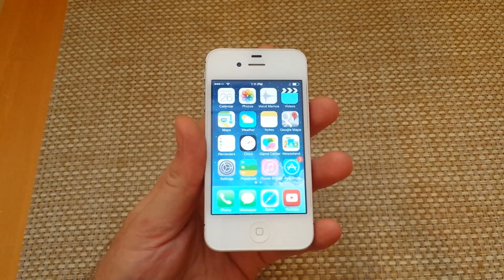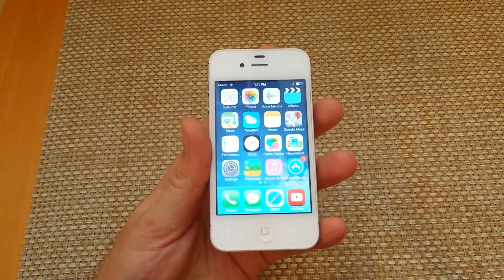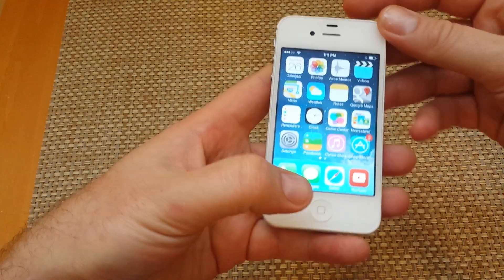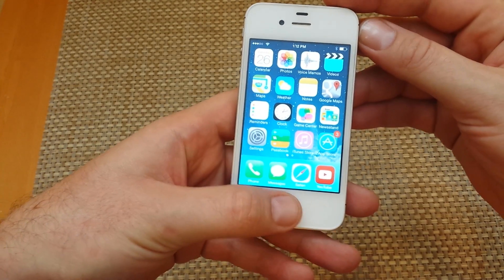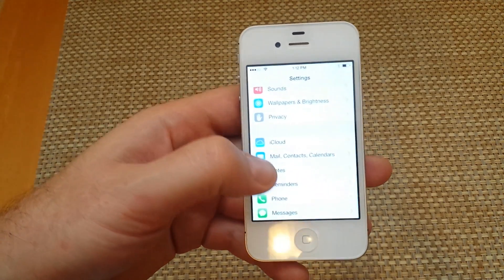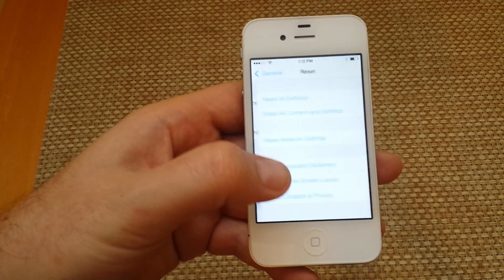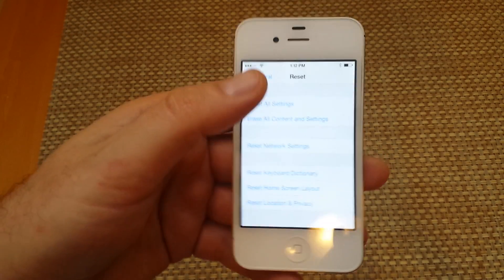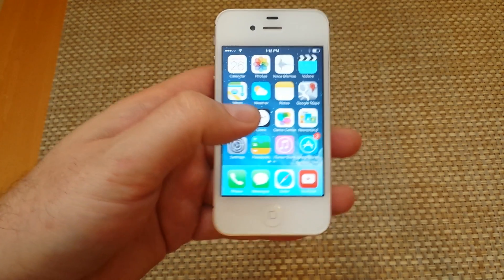how to FIX iphone poor battery life after ios update battery draining fast after ios7 update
Fix iphone 4, 4s, 5, 5c, 5s poor battery life or battery drain issues after the ios7 software update.  The ios 7 update can create some issues that can cause the batteery to drain fast but most of the time you do not need to replace the battery.

This works if you noticed your battery not lasting as long as normal immediately after you did a software update.  Also this has been seen after other big ios updates.

Usually I always like to start with a soft reset.  So press and hold the home button at the bottom and power key up top for 14 seconds or until you see the apple logo.  Once the device powers back on then you can do the next step.

The second step usually is always the fix.  Press Settings, then General, then Reset and select Reset All Settings.  Once you confirm then device will reboot and once it comes back on I would recommend charging it and trying it out then.  This step has always worked for me and I never had to go to the 3rd step but I will list it just in case.  If after a few days the first 2 steps dont help then you will have to restore your iphone by connecting it to itunes.

All of the troubleshooting steps were compiled from Apples support site.  Unless you have a new app that was downloaded then check that one first.  If no new apps and this started after the most recent sw update then the first 2 steps should work.  Apple offers applecare support 90 days free with a new purchase.  You can call Apple for assistance but most likely these will be the steps they give you.